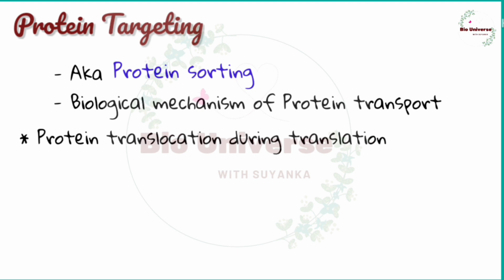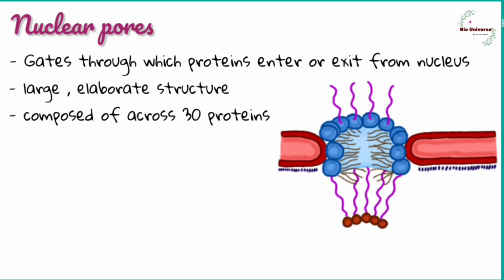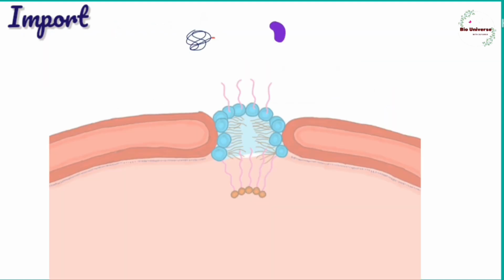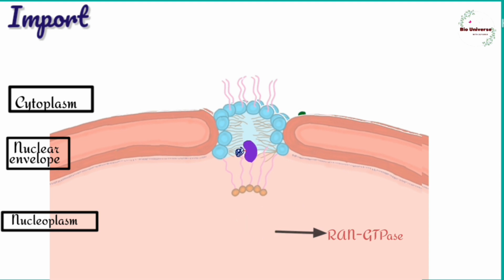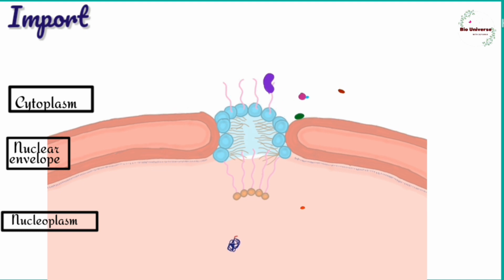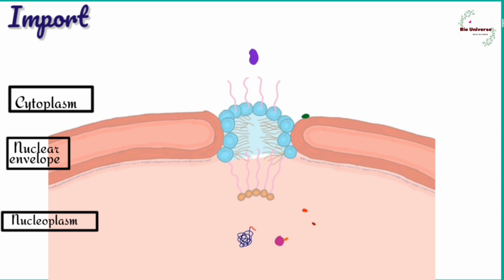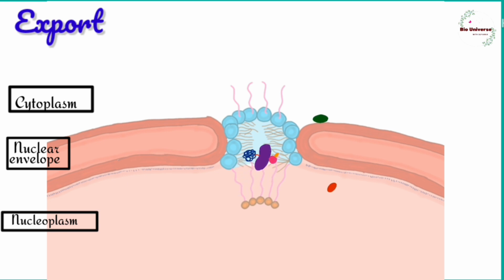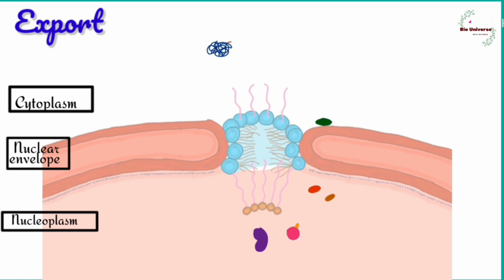NUCLEAR PROTEIN IMPORT & EXPORT. PROTEIN TARGETING. LECTURE No. :- 01..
NUCLEAR PROTEIN IMPORT & EXPORT . PROTEIN TARGETING . LECTURE No. :- 01.. PROTEIN SHORTING . TRANSPORT OF PROTEIN INTO NUCLEUS.
In this channel , I discussed about entry and exit of protein in nucleus .

More videos in this channel